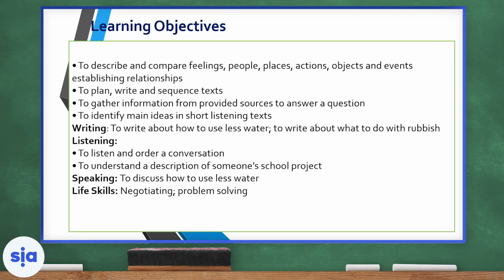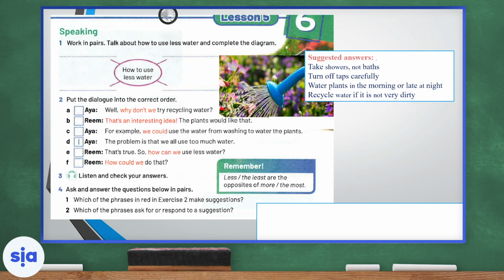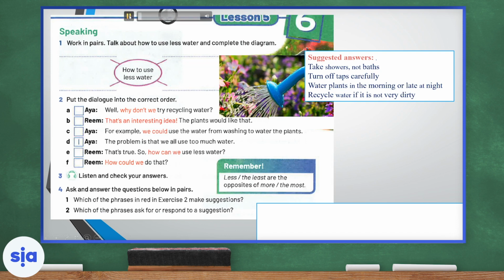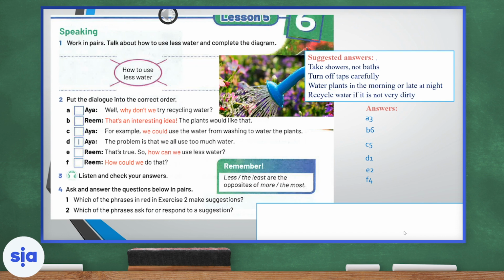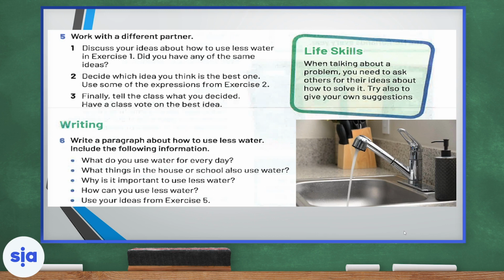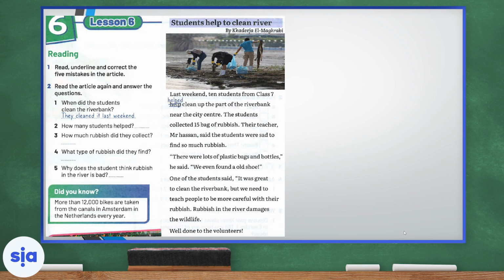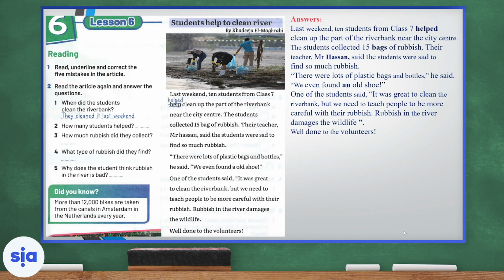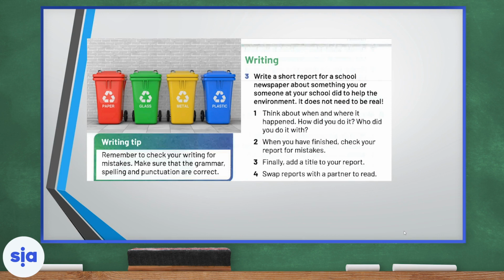U6L5&6 Different Environments